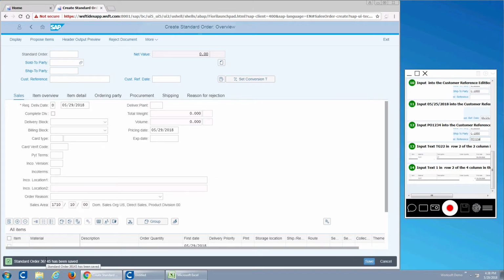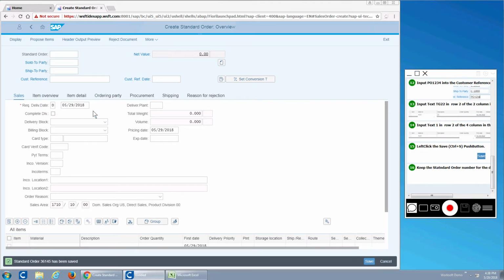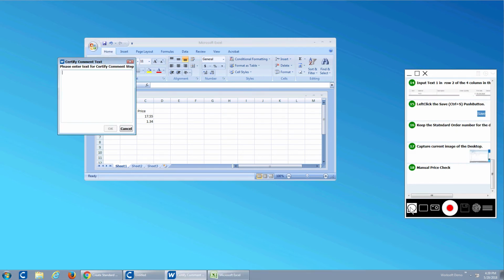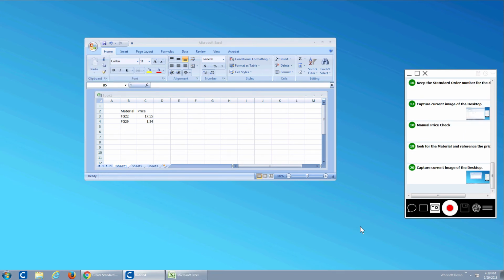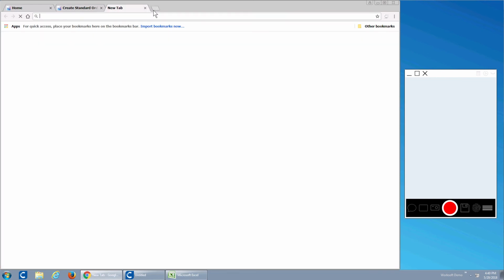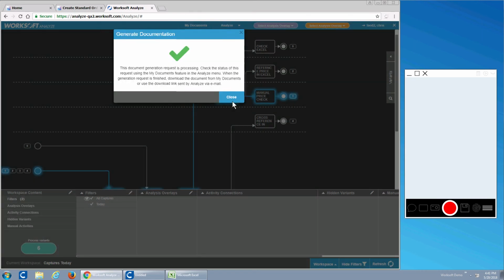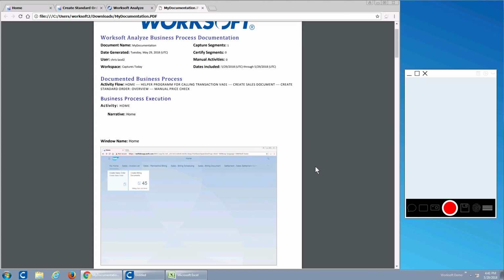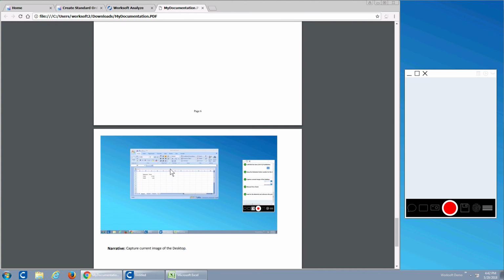Worksoft Analyze Capture 2.0 First Look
Worksoft Capture 2.0 is our most advanced technology for automated business process discovery, documentation generation and testing acceleration. Capture 2.0 is 10x faster than previous versions, easier to use and extends capabilities to HTML5 Web and Mobile UIs.